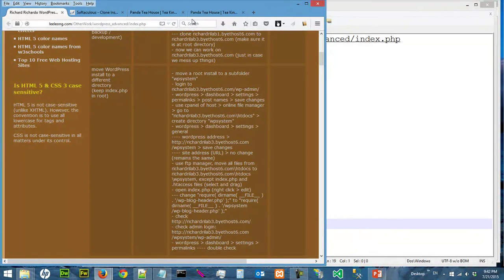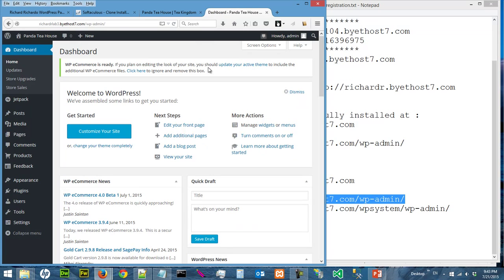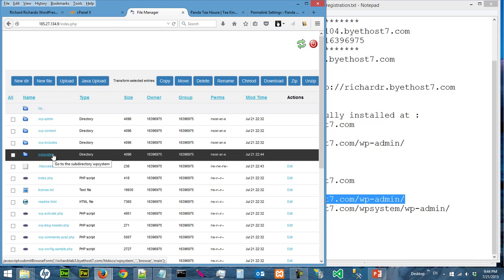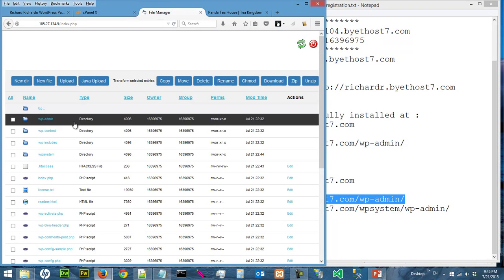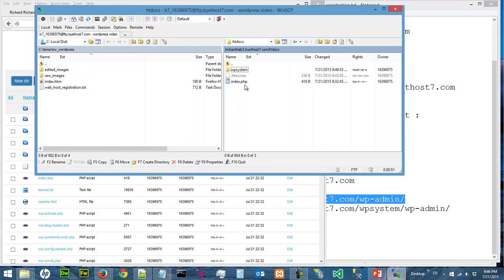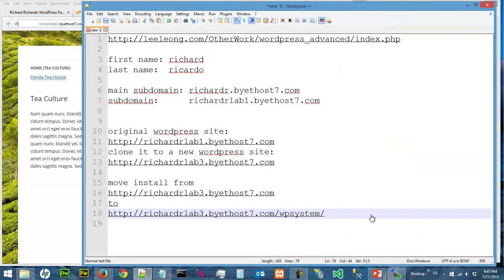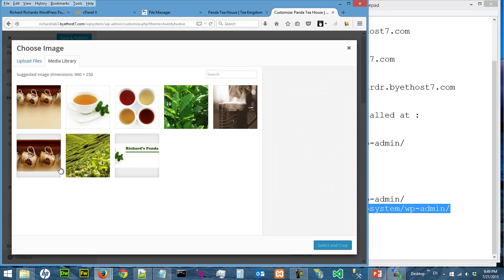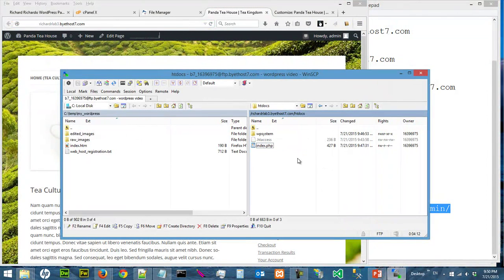Tutorial WordPress 049 anatomy install 2